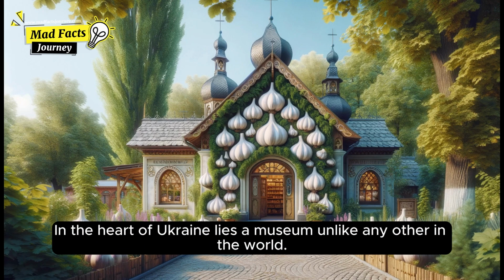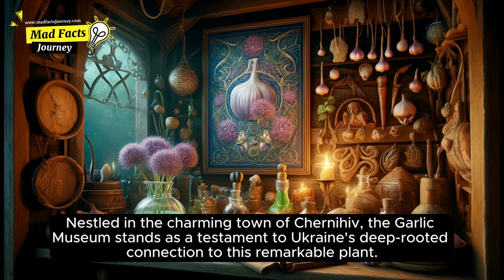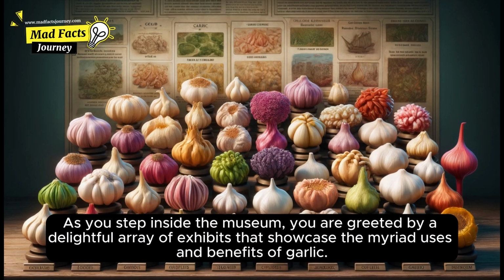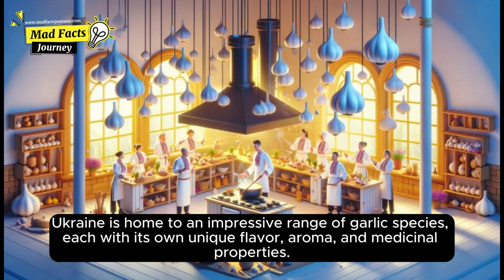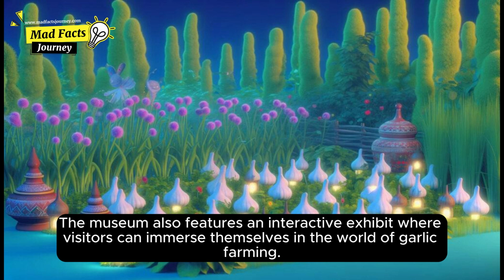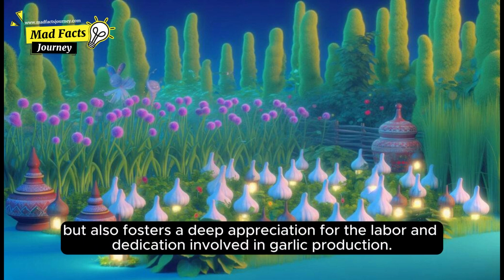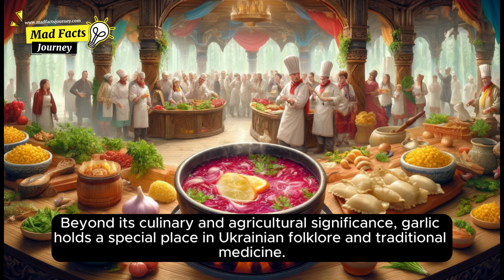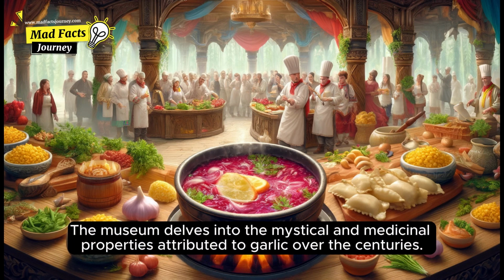Discover the Unique Ukrainian Garlic Museum | A Hidden Gem in Chernihiv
Explore the fascinating Ukrainian Garlic Museum, a hidden gem in Chernihiv that celebrates the rich history and cultural significance of garlic. From ancient cultivation techniques to its pivotal role in Ukrainian cuisine and folklore, discover the myriad uses and benefits of this remarkable plant. Join us on a journey through interactive exhibits, cooking demonstrations, and annual garlic festivals.